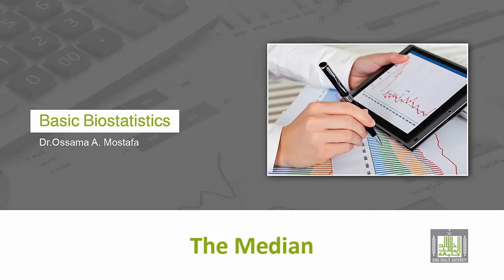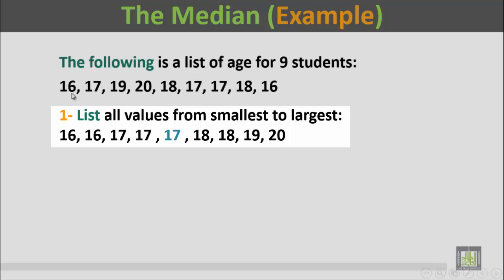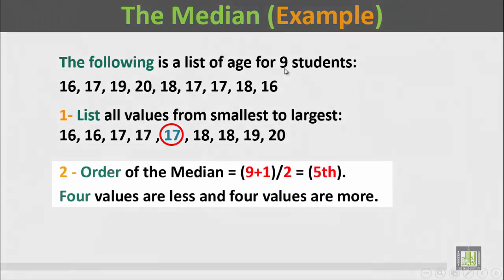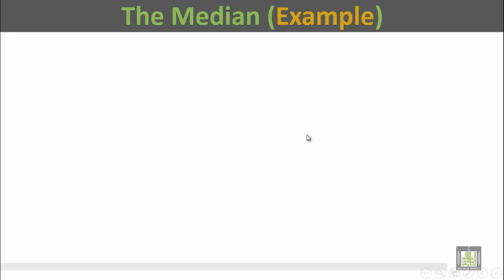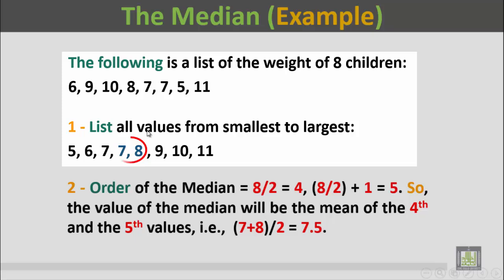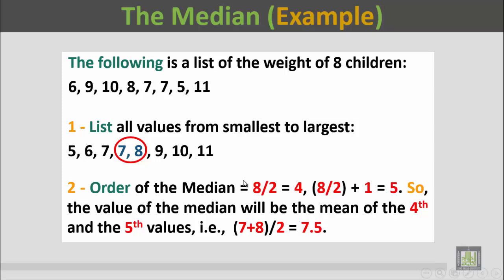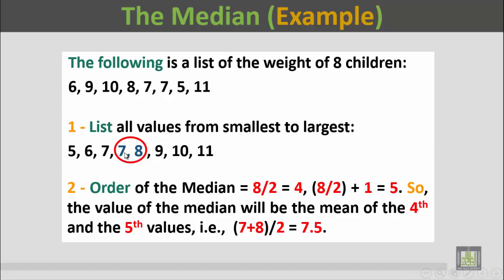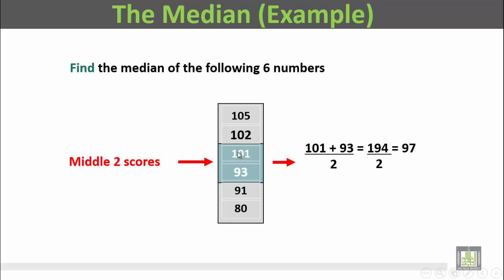Basic Biostatistics - U1-L9 : Median - 2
المقررات المفتوحة
Median 2
 How to calculate the Median